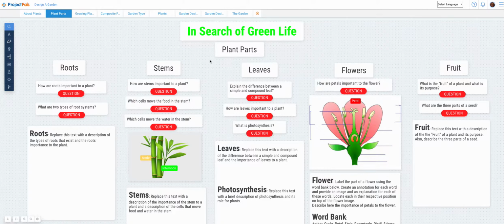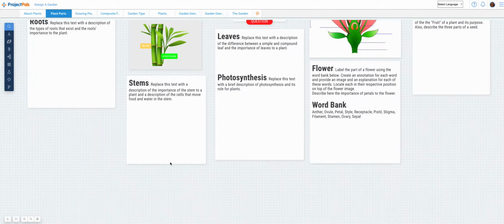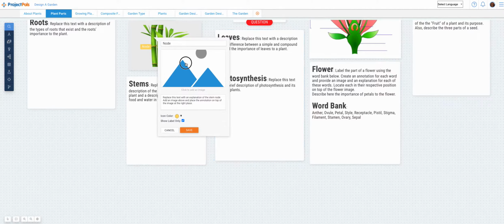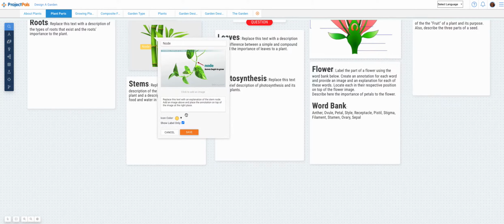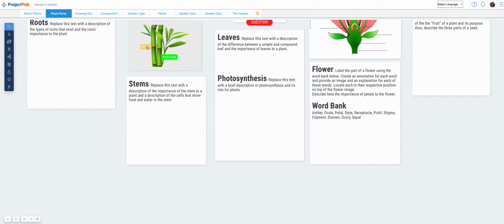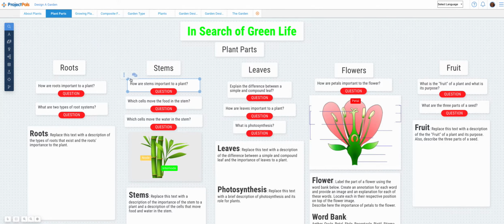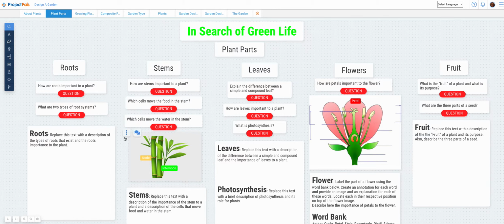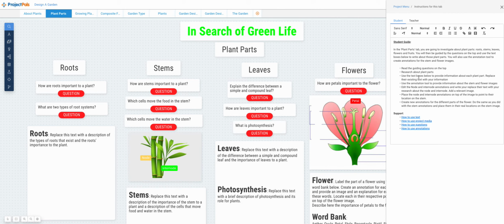Using Annotations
In this video we are explaining how to use the annotation tool in the 'Plant Parts' tab in the Design a Garden project